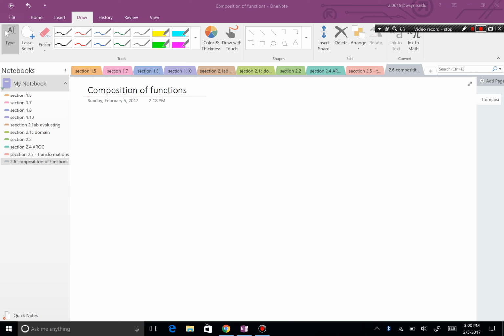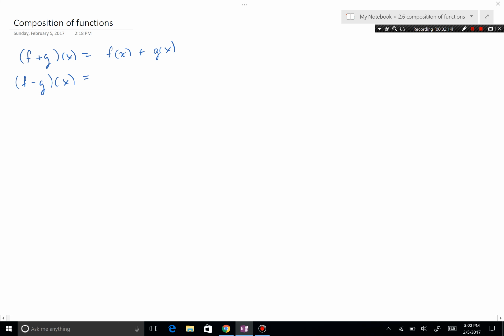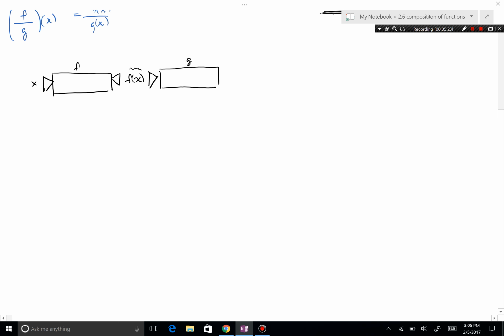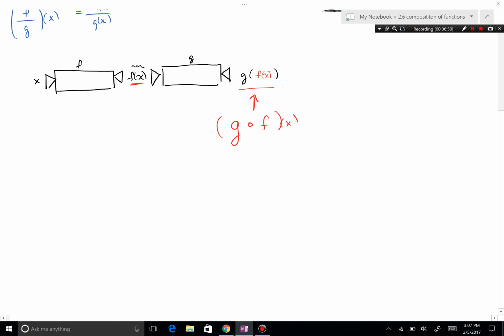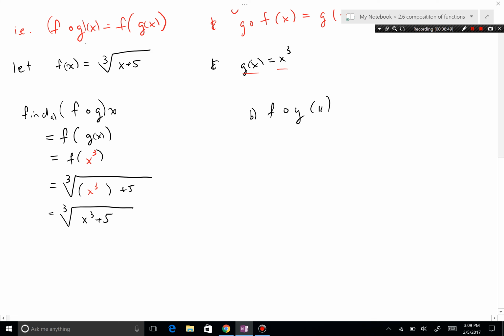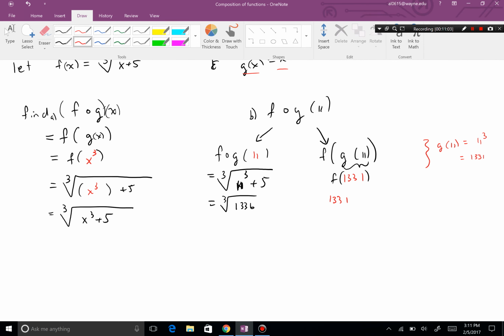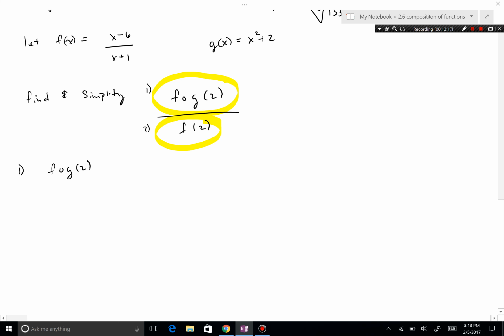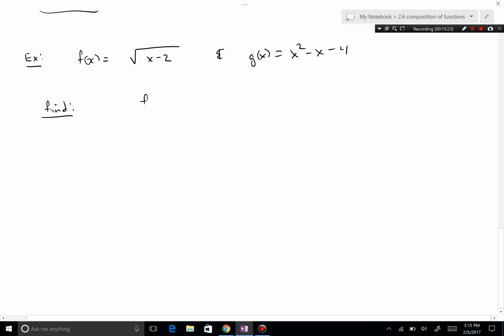Composition of functions 2 7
composition function from the basic theory, and strategy